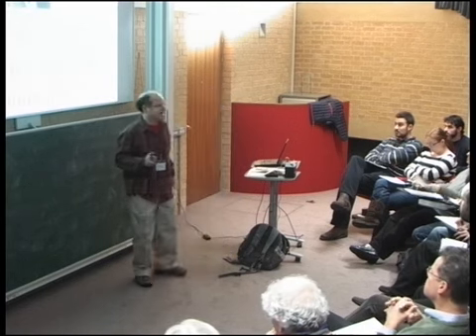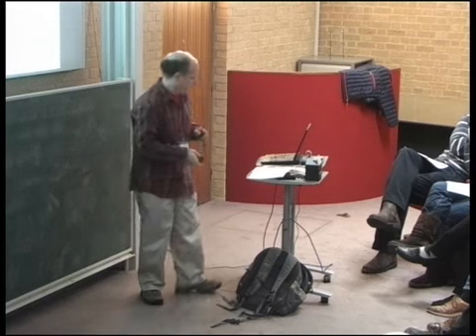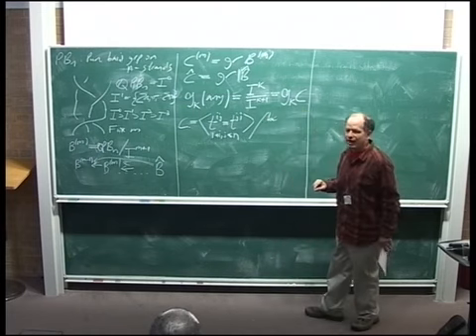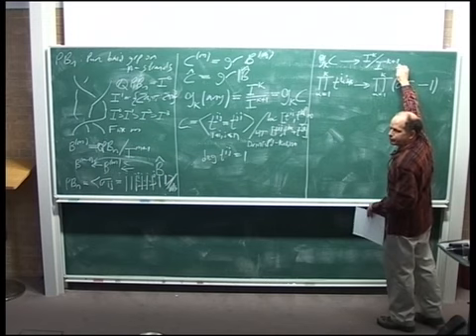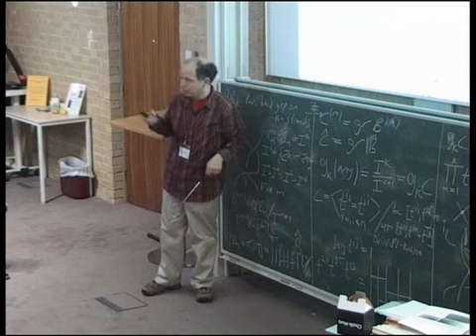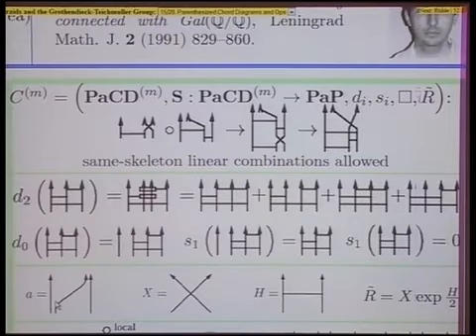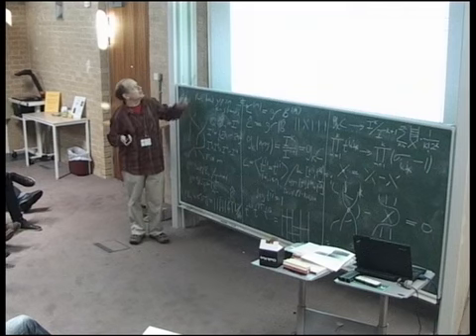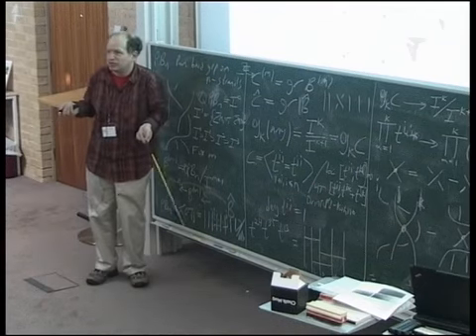Prof. Dror Bar-Natan | Braids and the Grothendieck-Teichmuller Group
Title: Braids and the Grothendieck-Teichmuller Group
Speaker: Professor Dror Bar-Natan (University of Toronto)
Date: 9th Jan 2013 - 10:00 to 11:00

🗓️ Event: (GDOW01) Overview days for non-specialists